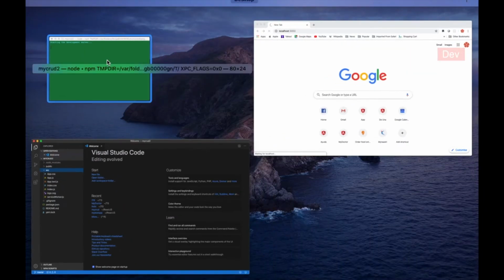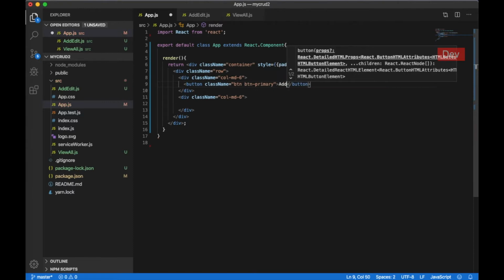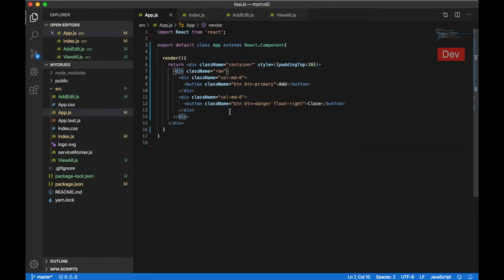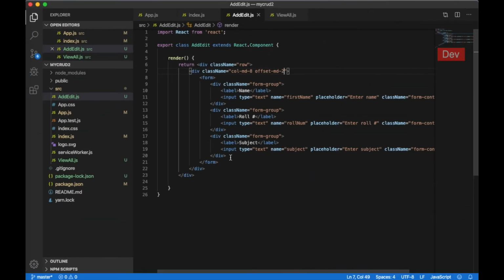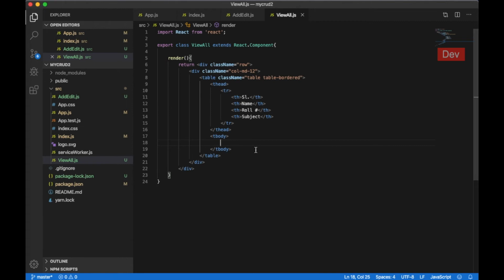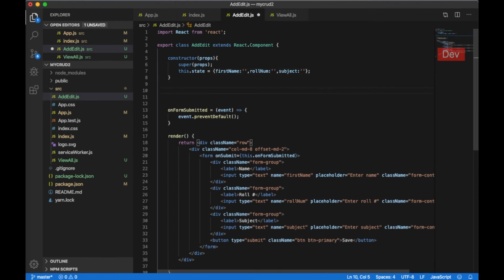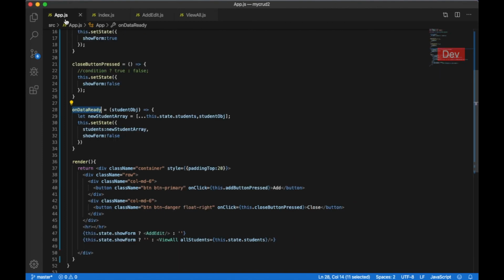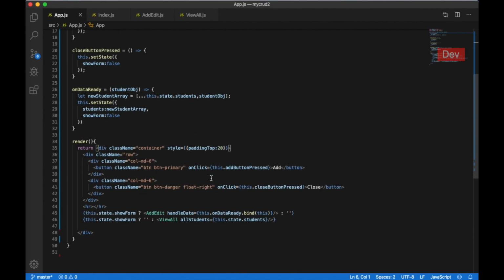React JS Conditional Rendering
This is a screencast of my training workshop on React JS. I was addressing a mixed group of developers who were new to JavaScript. So the focus would be from a beginners perspective. For  YouTube audience, I have kept each topic as self contained and does not required to be viewed in order. However I still recommend to view them in the specified order to get the essence of projects explained in these videos.

Here i have discussed on how to conditionally render a component in ReactJS